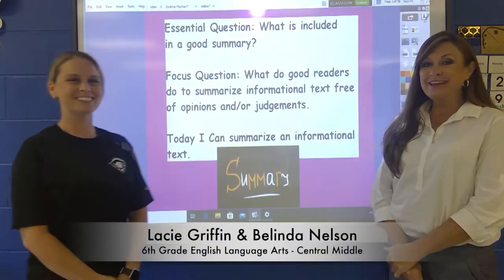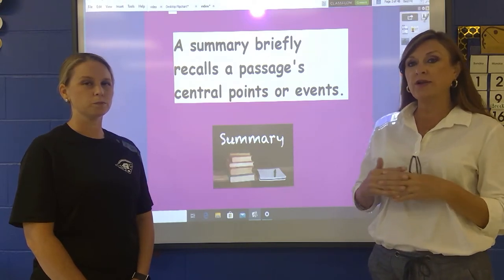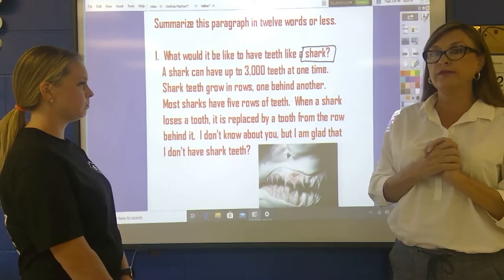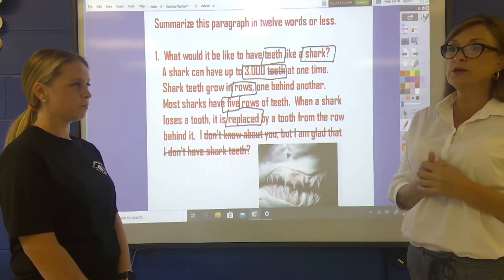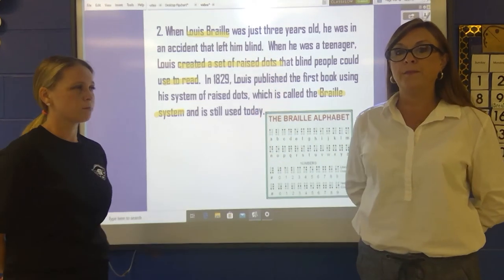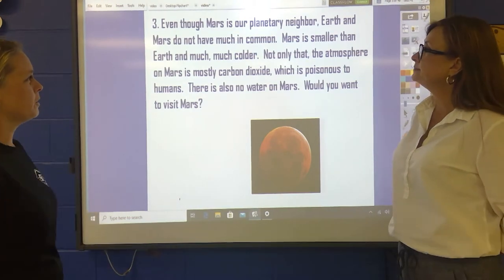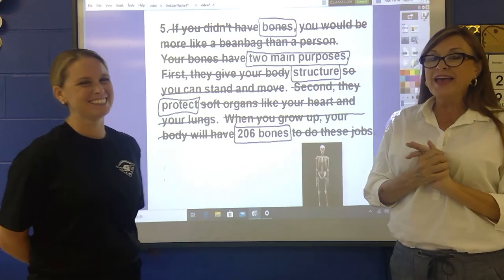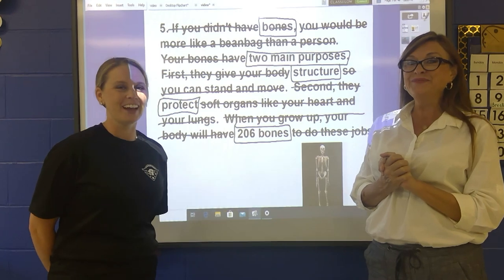ELA Grade 6 RI 6 2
Summarizing informational texts